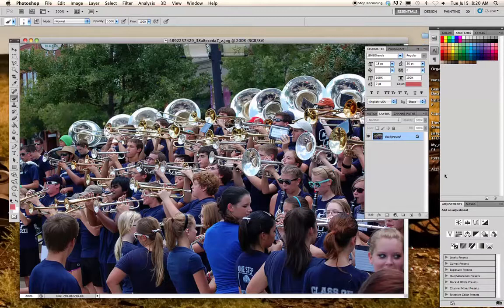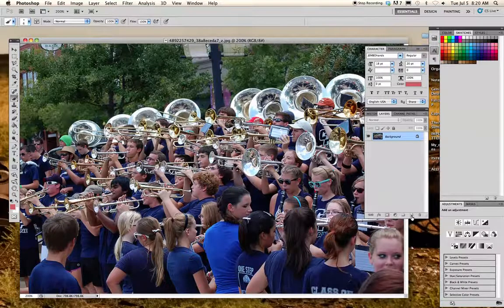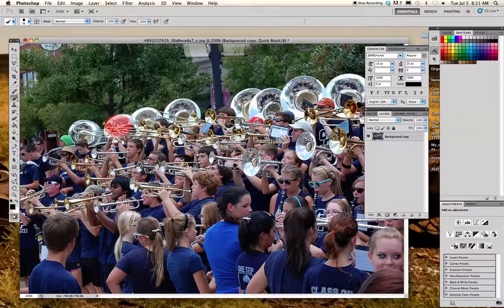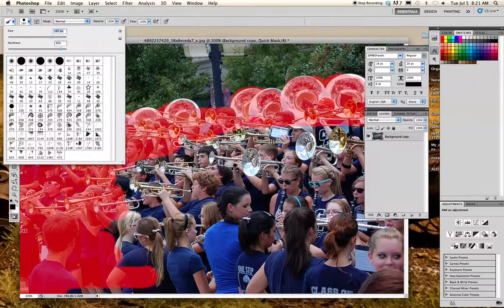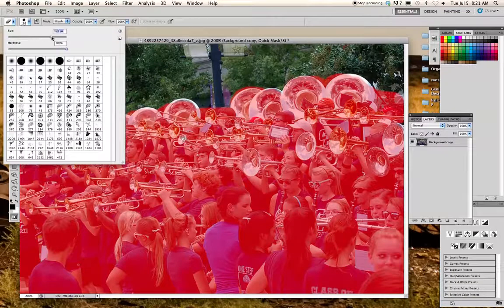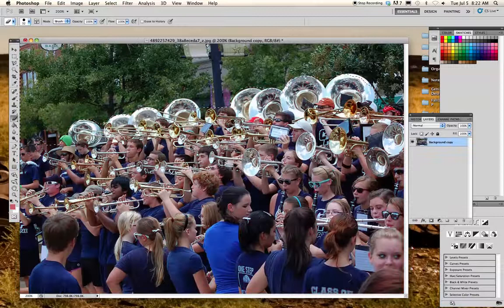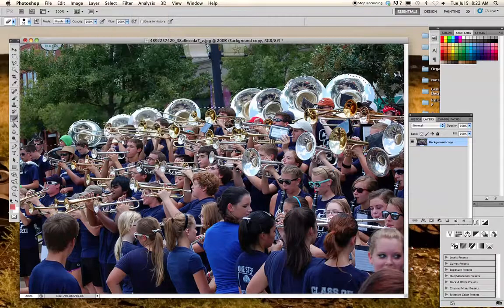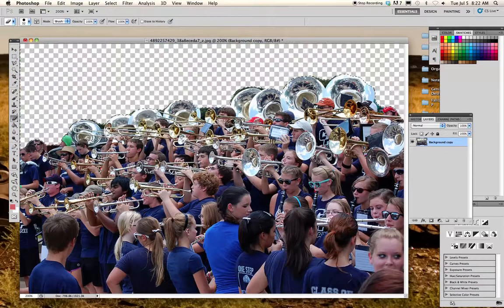Cut Out with Quick mask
Quick Mask - just as you would use masking tape to mask any areas of a room you don't want to paint, you are going to use a red paint to mask off any areas of the photo you don't want to cut off.